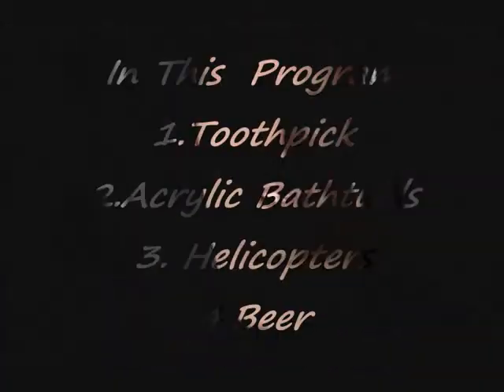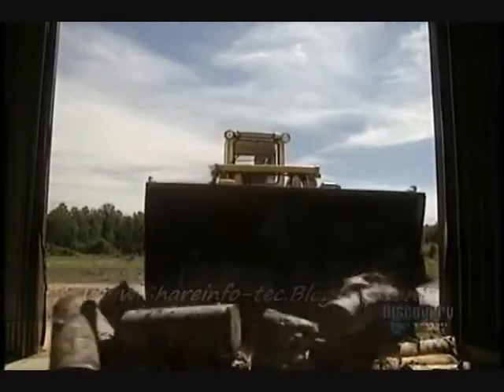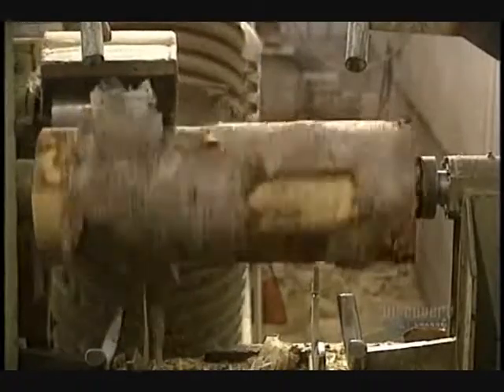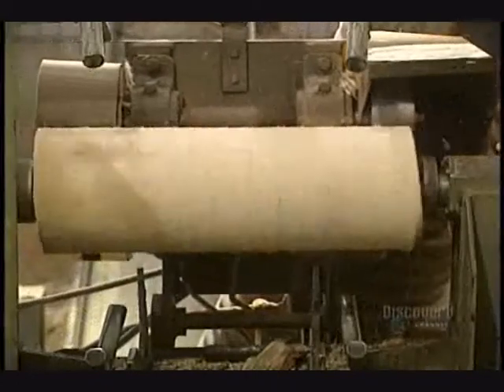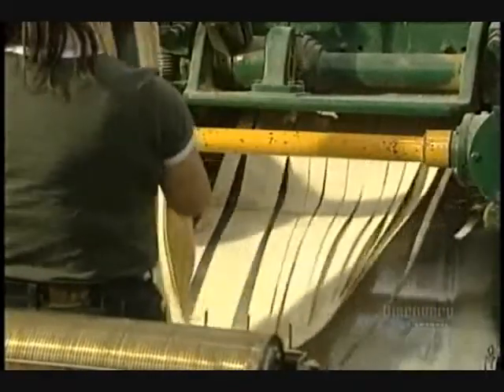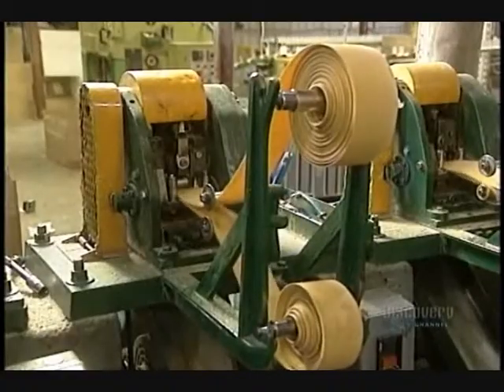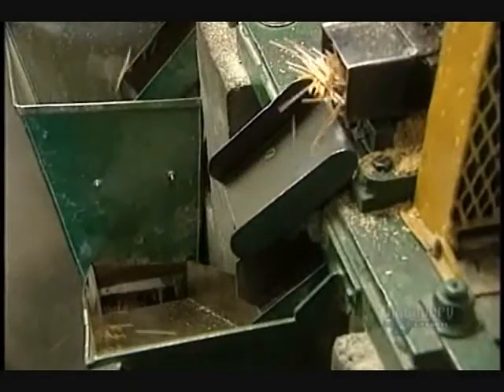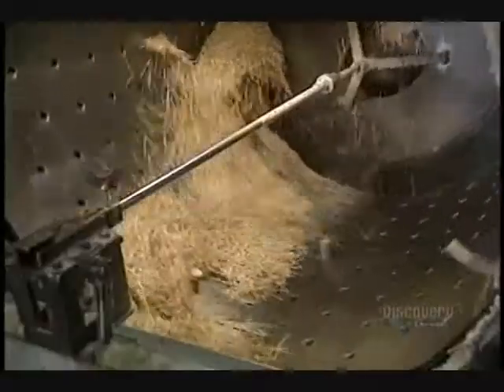How it's Made S1E3 Segment -A-Tooth Pick_01